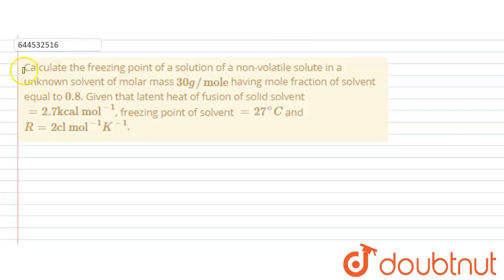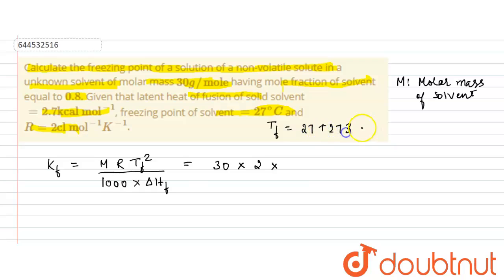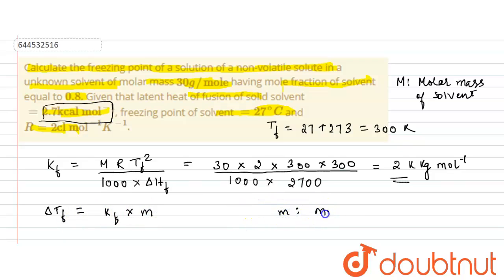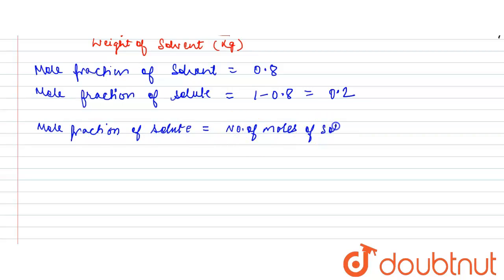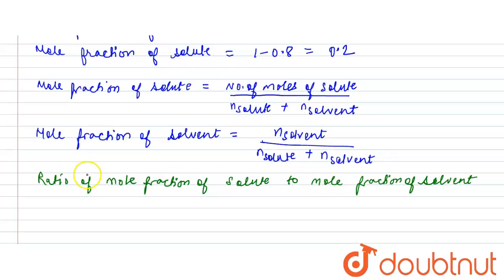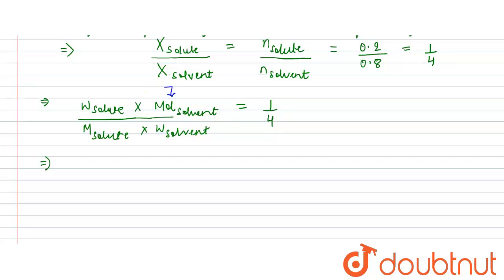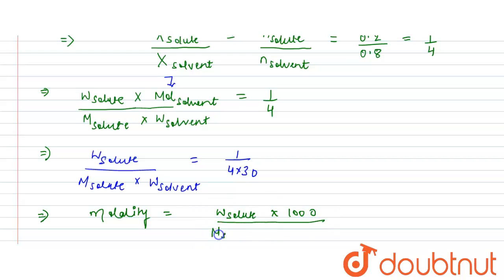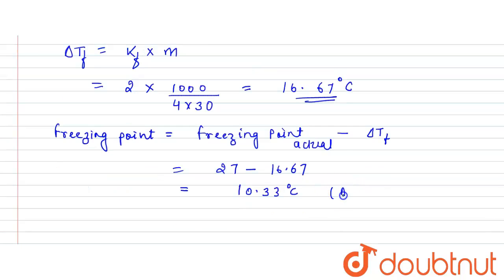Calculate the freezing point of a solution of a non-volatile solute in a unknown solvent of mola...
Calculate the freezing point of a solution of a non-volatile solute in a unknown solvent of molar mass 30g//mole having mole fraction of solvent equal to 0.8. Given that latent heat of fusion of solid solvent =2.7 kcal mol^(-1), freezing point of solvent =27^(@)C and R=2 cl mol^(-1)K^(-1).
Class: 12
Subject: CHEMISTRY
Chapter: SOLUTIONS
Board:IIT JEE

👉 Have Any Query? Ask Us.